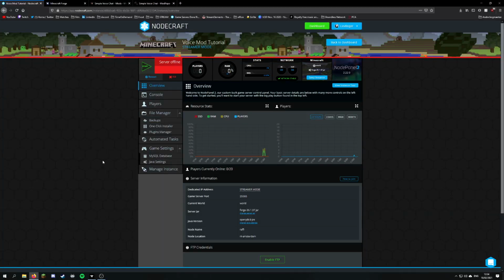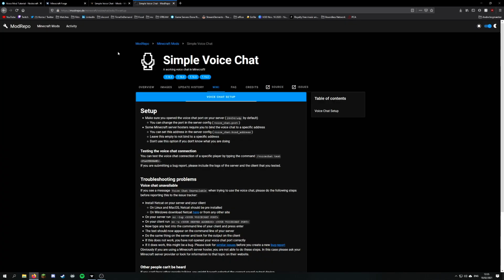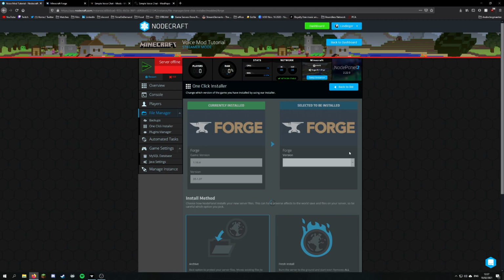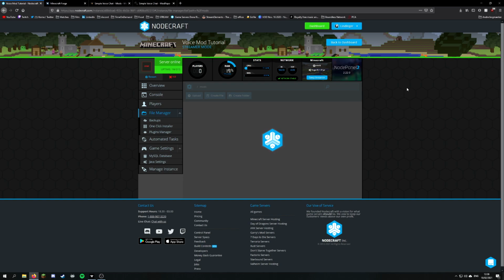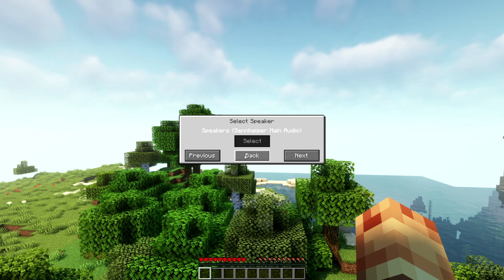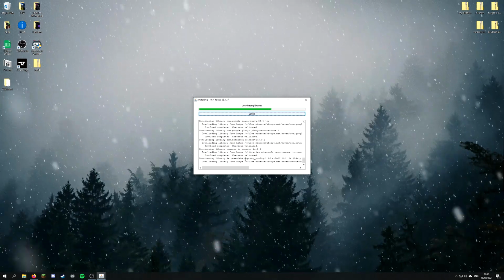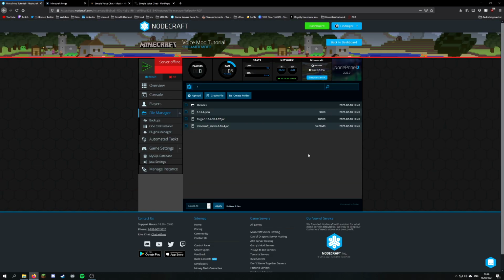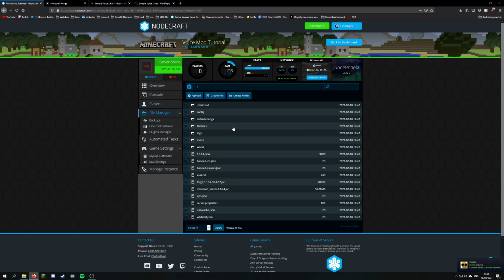Minecraft Proximity Voice Mod Tutorial (Server Edition)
Hope you guys enjoyed this video! Make sure to check out the video on how to install the voice mod on to your computer to use it on the server

I had some questions on my previous video if this would work , but sadly it won't as they do no allow manual installations of mods, and the voice mod is nowhere to be found in their mod library.

TimeStamps:
00:00 - 00:43  Intro

00:44 - 06:00   Nodecraft One Click Instal
06:01 - 09:45   Manual Instal
09:45 - 11:34   Outro (Patreon custom datapacks & Clips from Phoenix SMP)

     🔴Live Mon-Wed & Fri 12pm CET